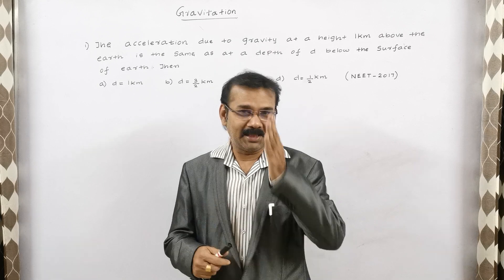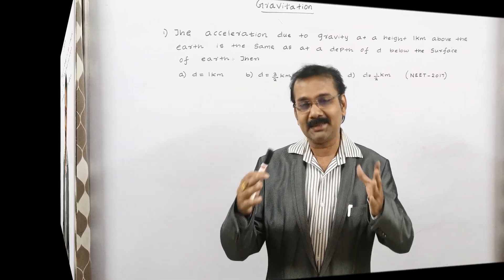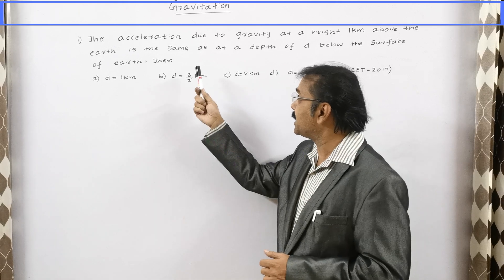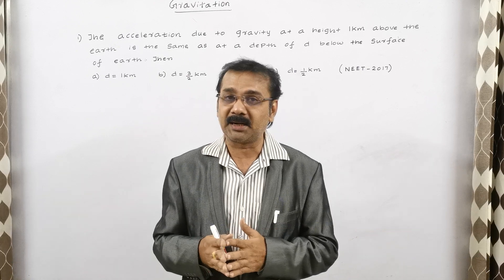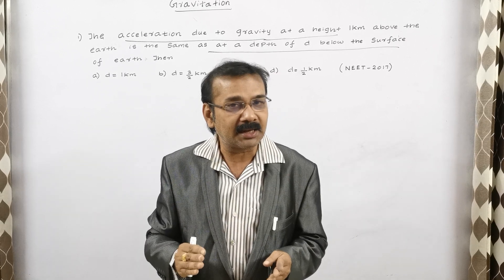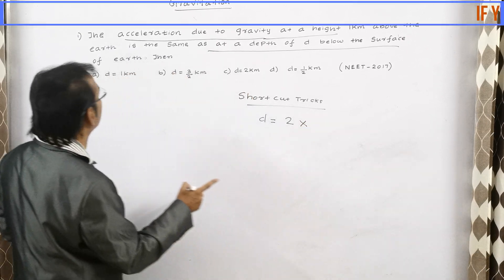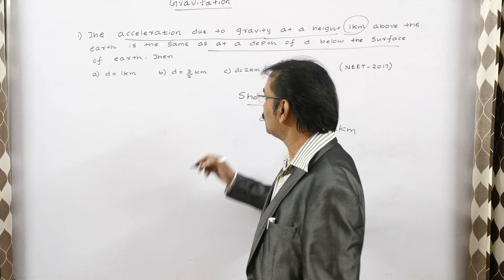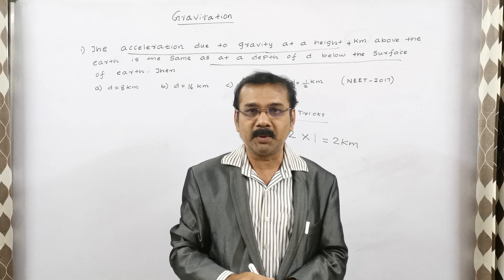Physics Shortcut Trick - Gravity #1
A handy shortcut method to solve problems in a matter of seconds, and mostly useful during CBSE/Stateboard, NEET & JEE examinations. Share it to the needy students if you find it useful.